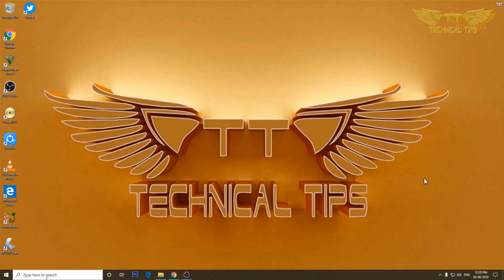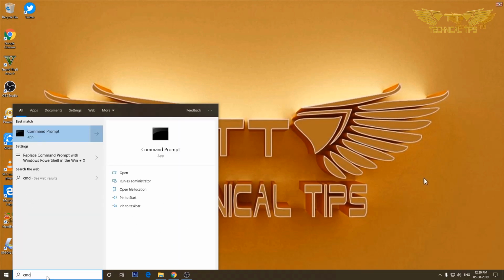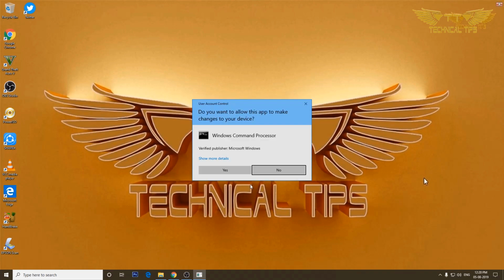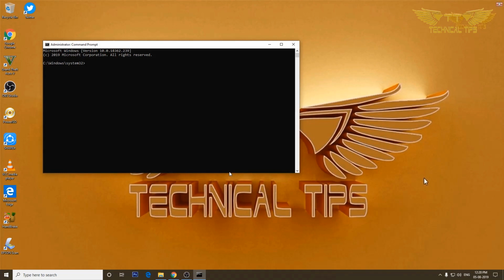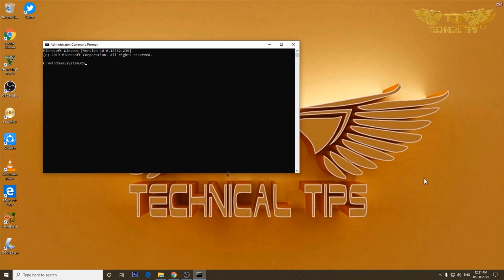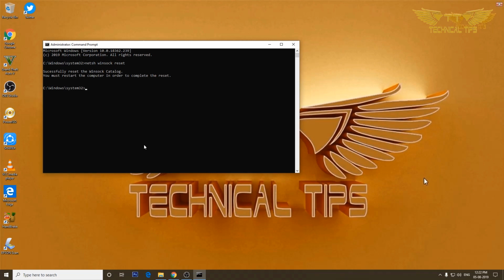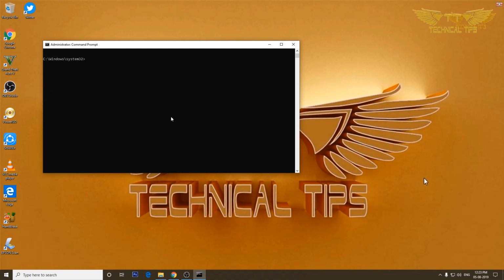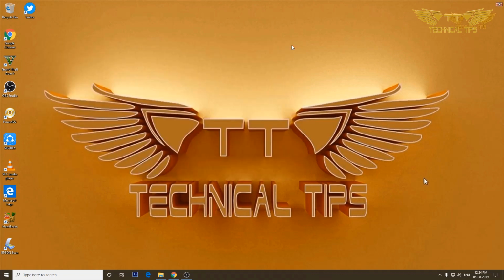How To Fix Unidentified Network Error in Windows 10 | Windows 10 Version 1903 Network Tutorial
In this video I have shown how to fix "Unidentified Network Error" in Windows 10.

Commands used in the video are as follows:

1) netsh winsock reset
2) netsh int ip reset
3) Ipconfig /flushdns

Please Like & Join our Facebook Page: Facebook.com/Technicaltipsforcomputers